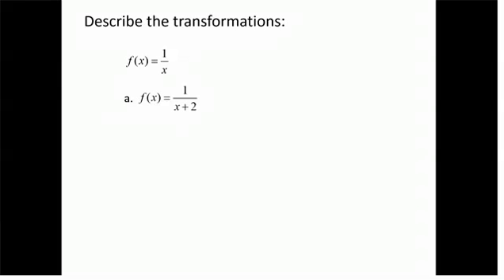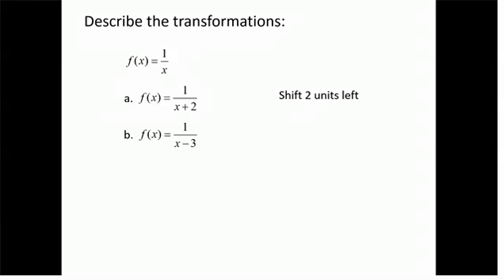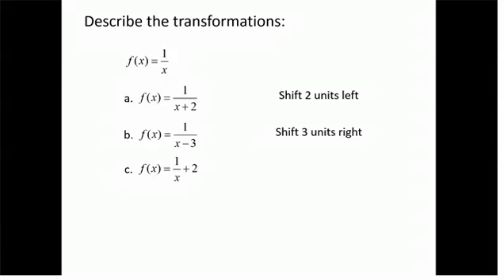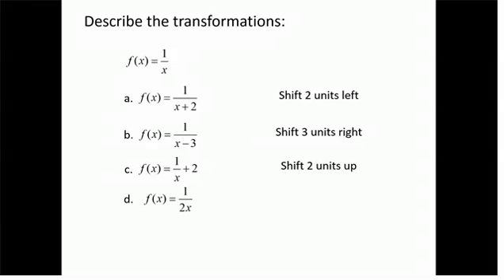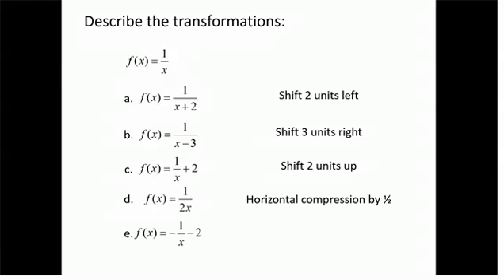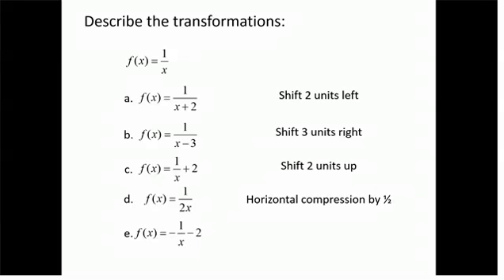Graphing using Transformations Examples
A few specific examples relating an equation to transformations used in graphing.